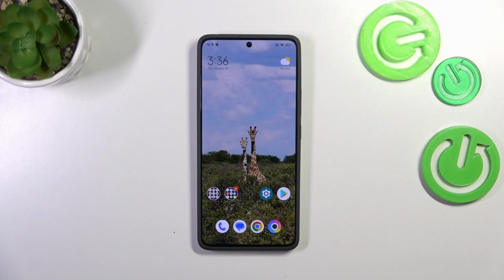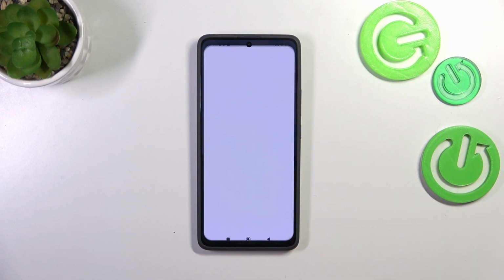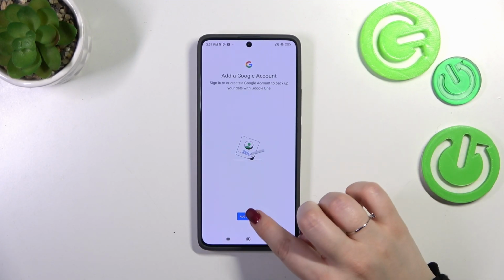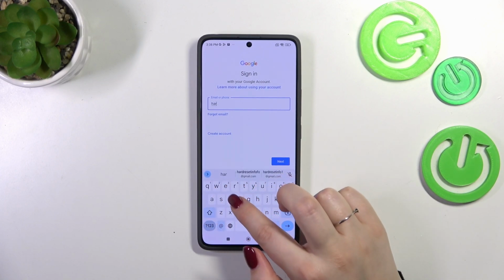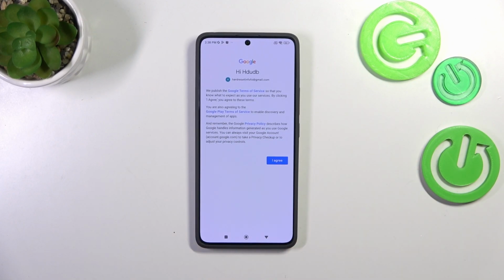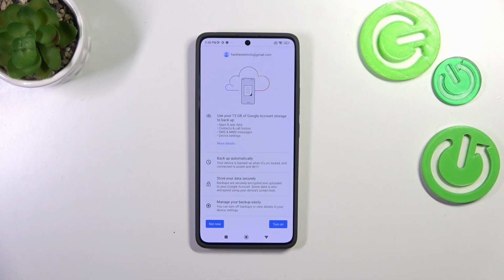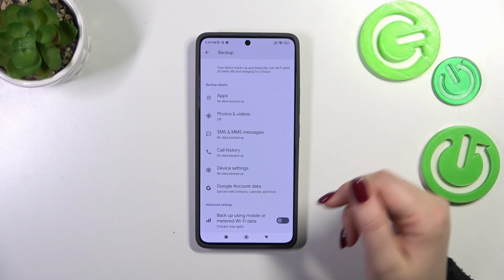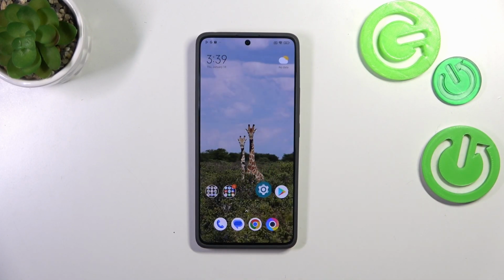How to Activate Google Backup on POCO X6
Find out more info about POCO X6:
Hi! Stay here if you want to know how to activate Google Backup on POCO X6. Enabling Google Backup on your POCO X6 is a prudent step to ensure the safety of your essential data. By backing up your device to Google's secure servers, you create a safeguard against data loss, making it easier to restore your information when needed.

How to activate Google Backup on POCO X6? How to enable Google Backup on POCO X6? How to turn on Google Backup on POCO X6?